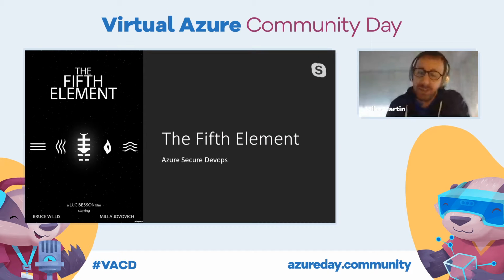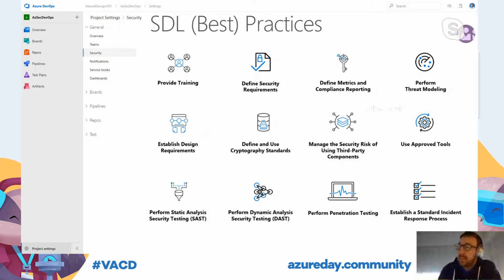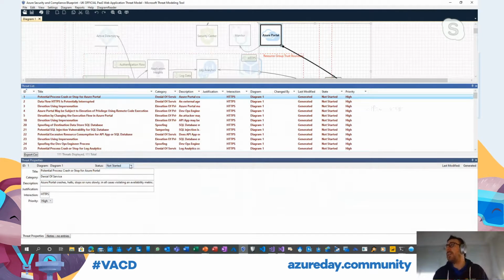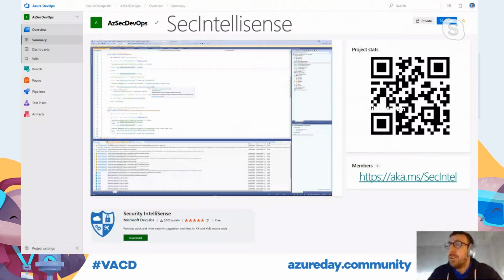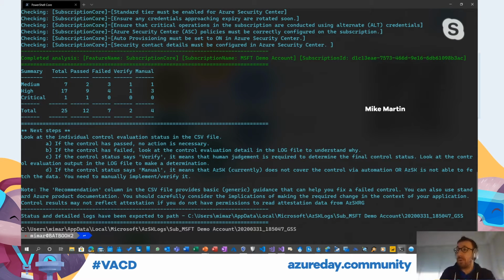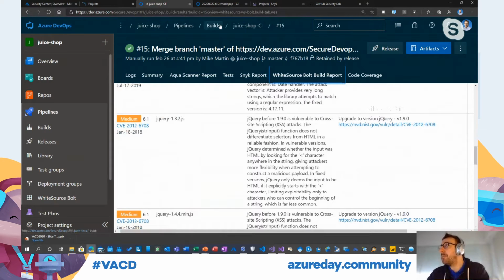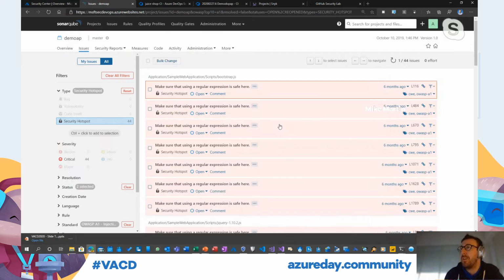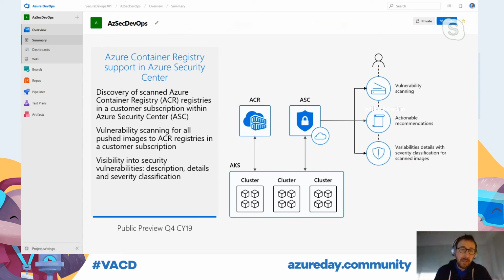Mike Martin - The Fifth Element: Azure Secure Devops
In the 21st Century the Cyber Universe is threatened by Evil Source Code and Evil entities. The only hope for many developers is the Fifth Element : the Sec in Devops, which must be implemented side by side with the Four elementals : Code, Build, Test , Deploy. A Microsoft Service is bringing the Four Elements but can the Fifth be included, and will it save us from disaster?

Let us see how we can leverage Microsoft product in combination with industry standards and protocols and 3rd party tools al over the full flow of your DevOps and ALM structure.